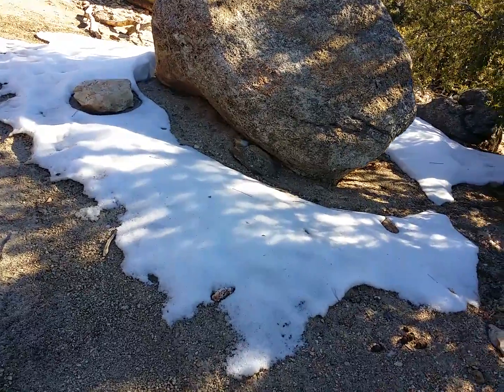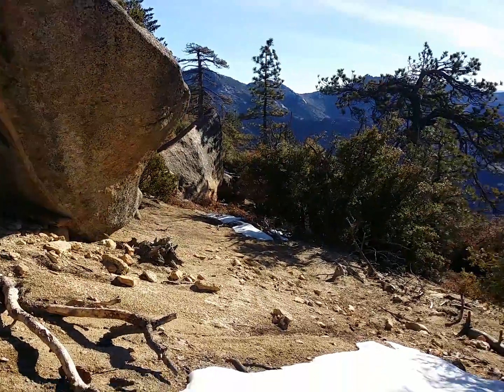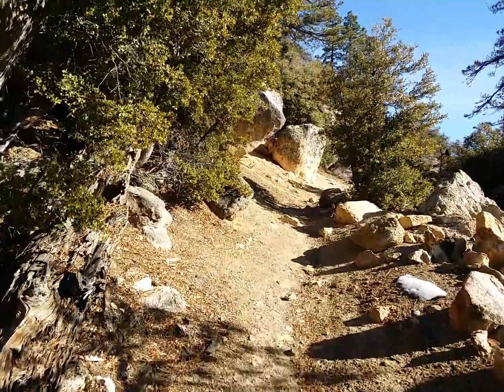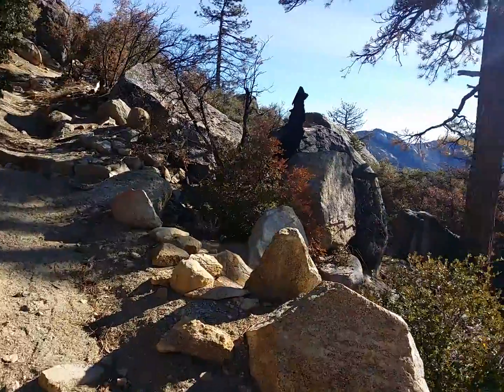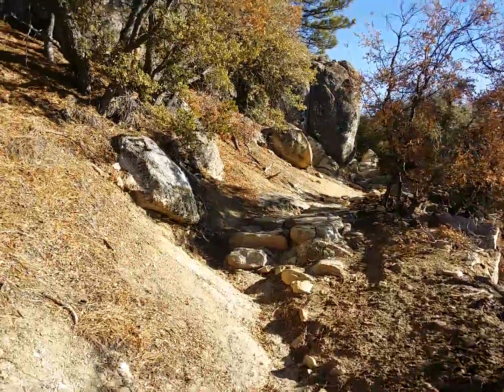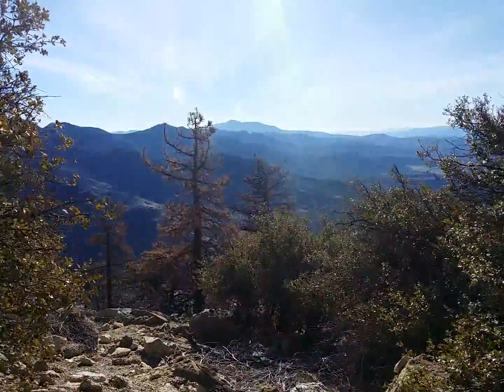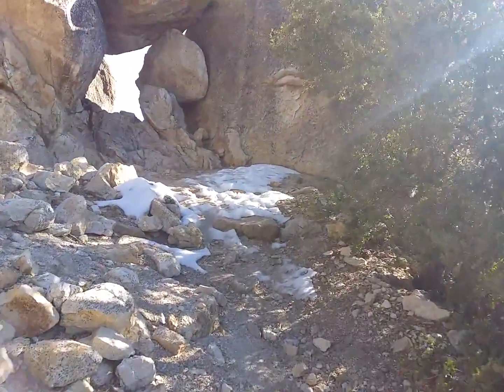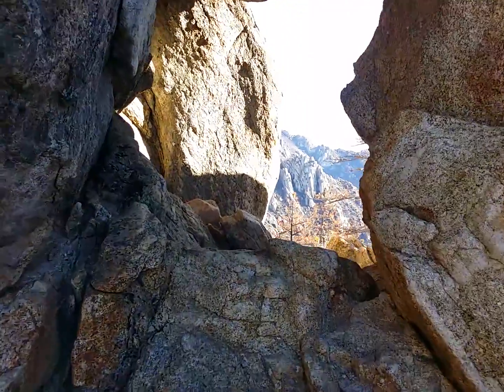Window rock on South Ridge trail